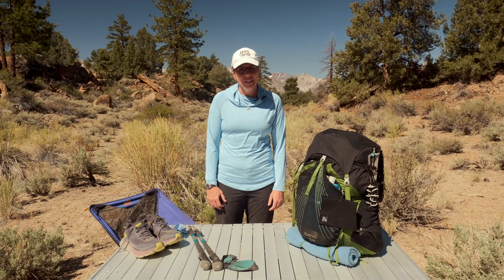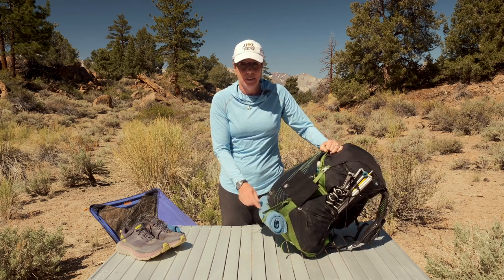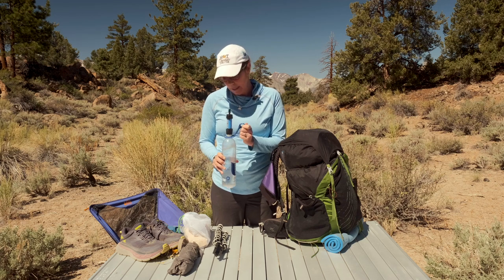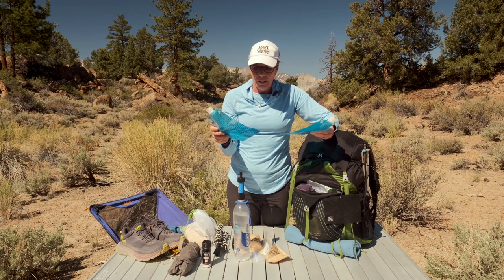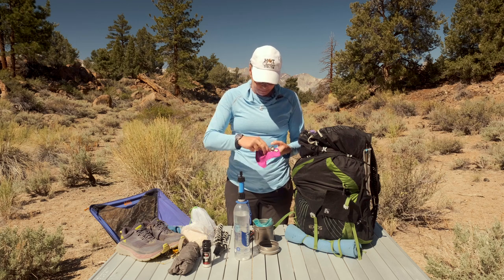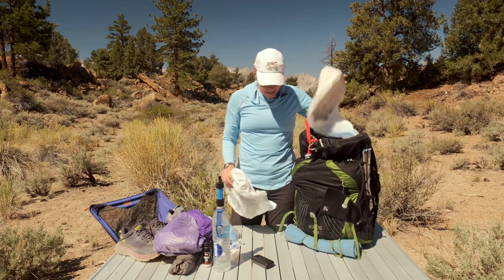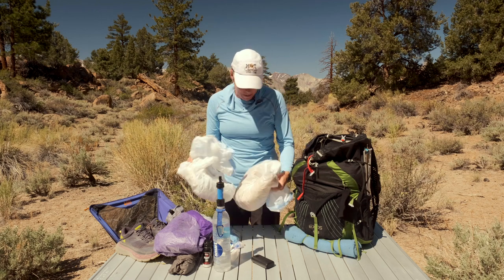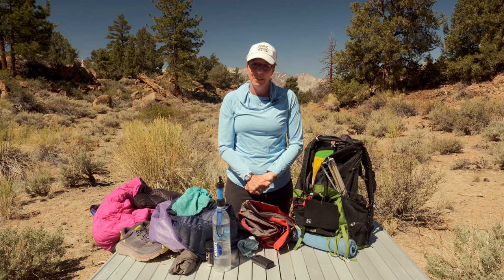2021 Colorado Trail | Backpacking Gear List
Have you ever wondered what an ultralight long-distance backpacking dietitian carries in her backpack?!? This video talks about the gear going with me on my 2021 thru-hike of the Colorado Trail and how it's strategically placed in my pack.

Much of the trip will be spent trail testing recipes and meal prep methods while also creating video content. Without the extra camera and camp kitchen gear, my base weight would be closer to 10 pounds. While I'm carrying that extra weight, you can look forward to many new backpacking nutrition and food videos when I return. You're welcome! 😉

If you're a gram counter and would like to see the details of what's inside, here's my itemized gear list with sourcing

Interested in learning more about backpacking nutrition and want to get your hands on over 175 delicious ultralight recipes?

Are you new to our channel?
My name is Aaron Owens Mayhew, and I'm an ultralight long-distance backpacking dietitian with over twenty years of nutrition and hiking experience. My career is dedicated to helping backpackers like you prepare delicious meals and simplify the meal planning process. Oh, and I've lived in a camper van in the wilderness full-time with my husband and dog full-time since April 2019.

You can learn more about Backcountry Foodie...

Have questions about meal planning for your next backpacking trip? I also offer 1:1 customized nutrition coaching to help you reach your adventure goals.